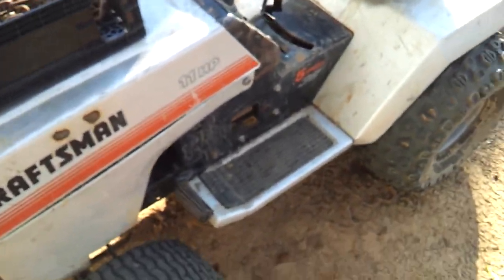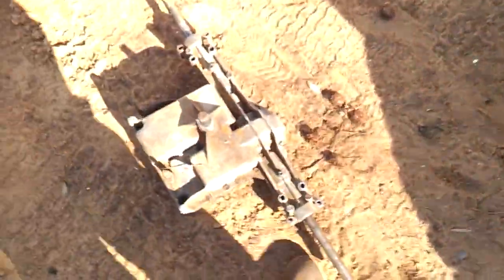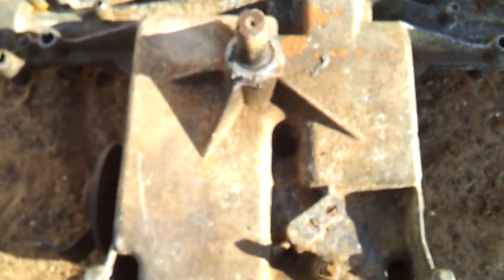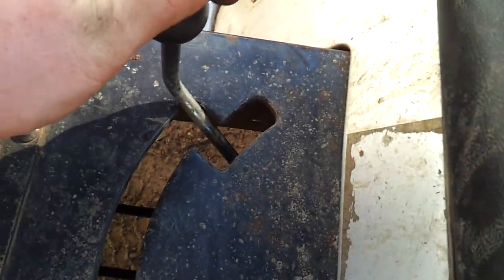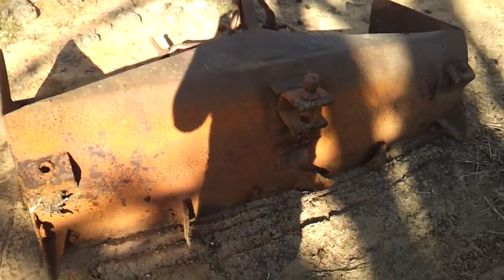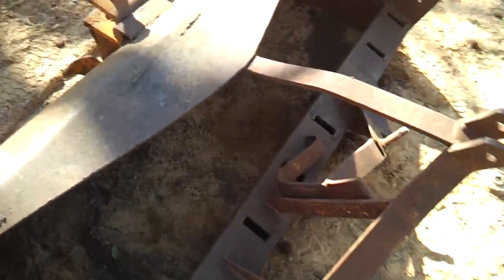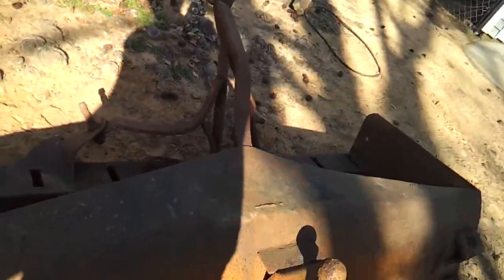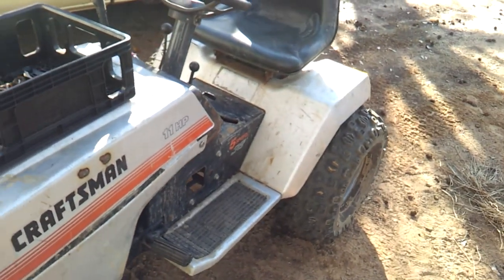mower update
update on my mud mower